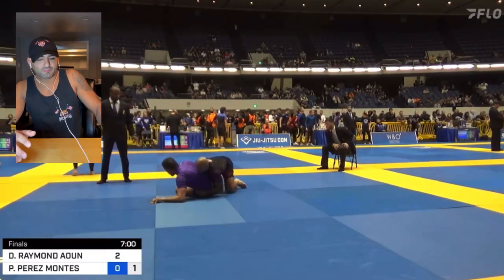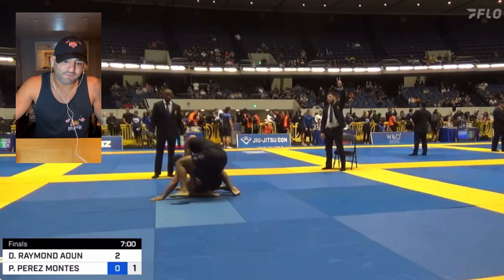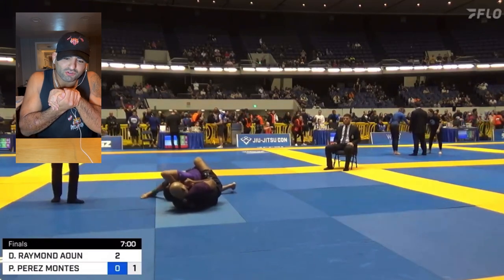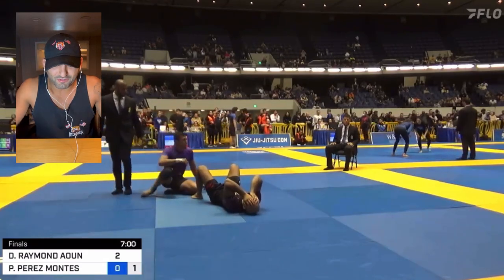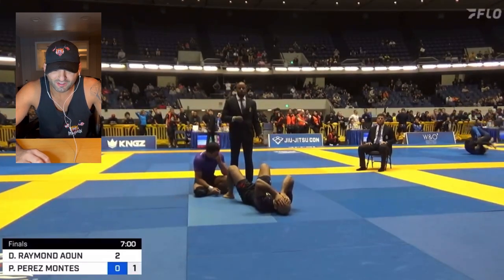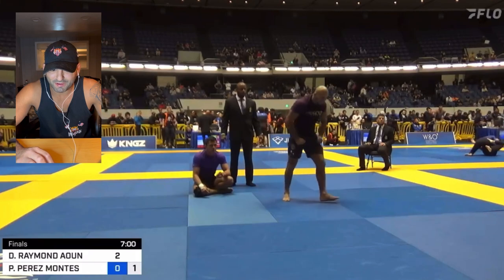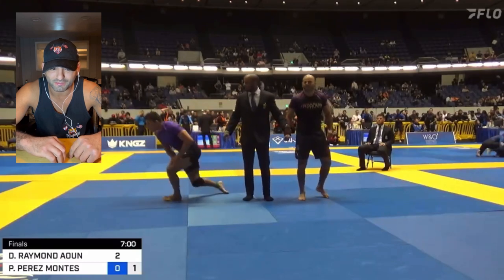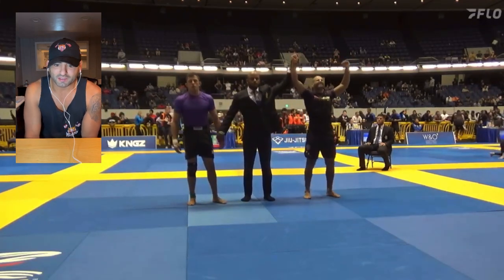HOW I BECAME A JIU JITSU WORLD CHAMPION 2022! -DORY AOUN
Here is the final match for the IBJJF WORLD CHAMPIONSHIPS. This tournament was in Anaheim California. This match was the 4th match of my division where I fought an opponent that beat me before. I came back and beat him in the finals to become the purple belt/adult/heavy weight champion.